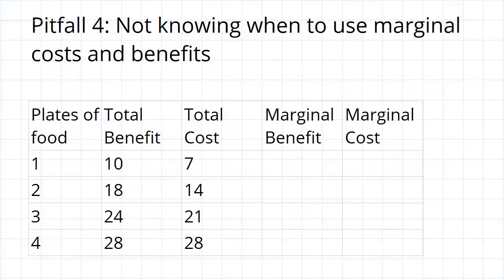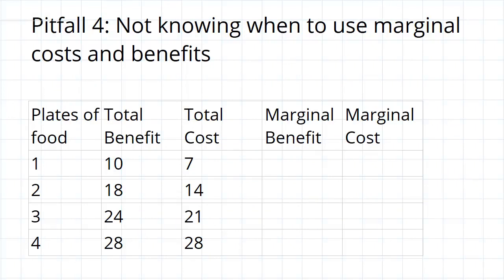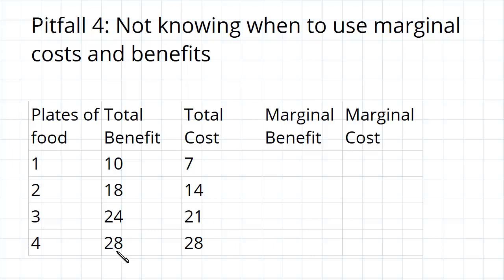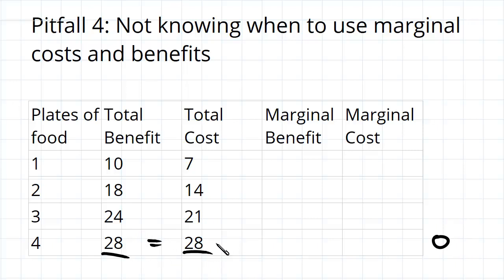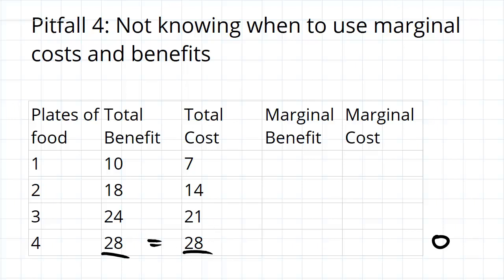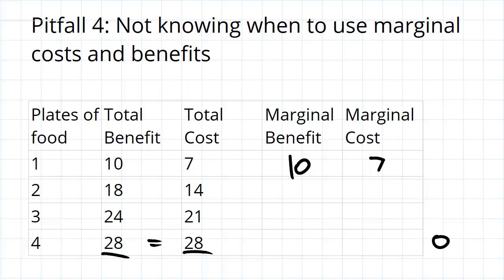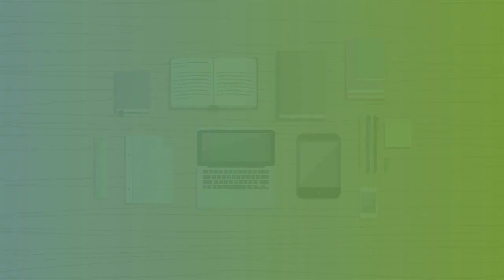Economic Decision Pitfalls (Part 2) | Microeconomics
for more FREE video tutorials covering Microeconomics.